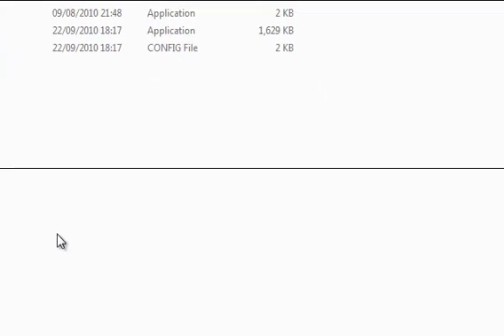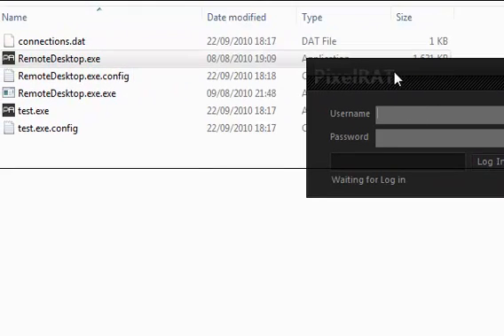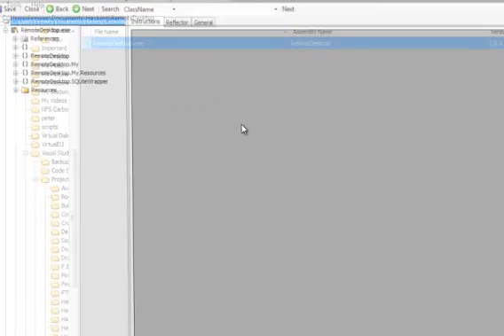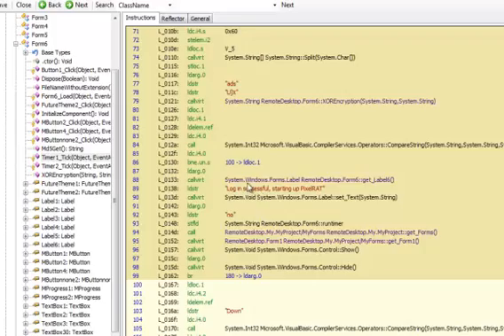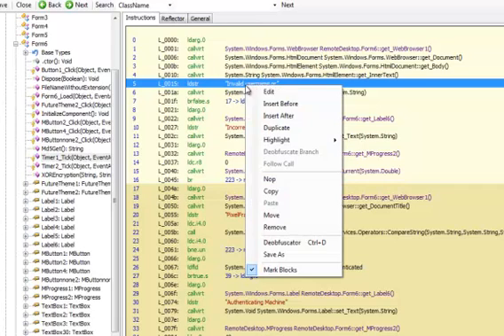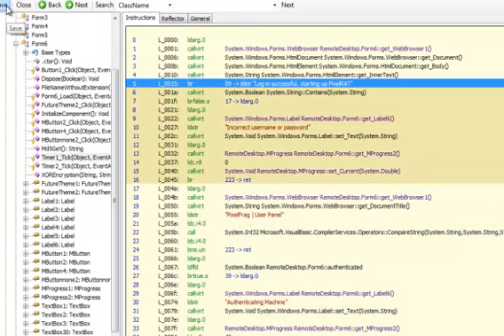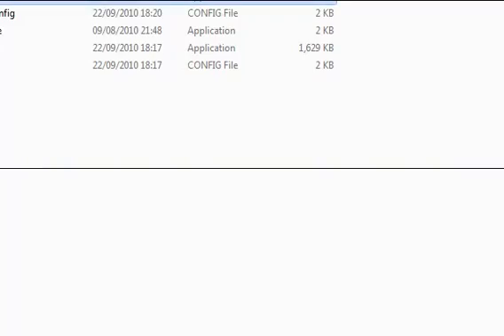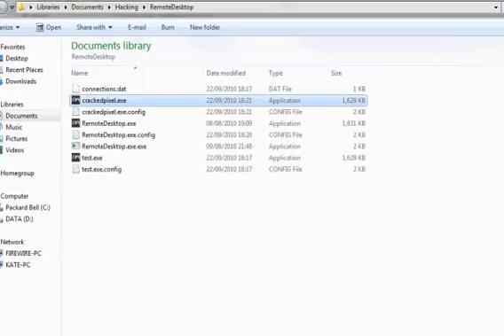Reverse Engineering .net Applications Cracking PixelRat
Reverse Engineering .net Applications Xinapse